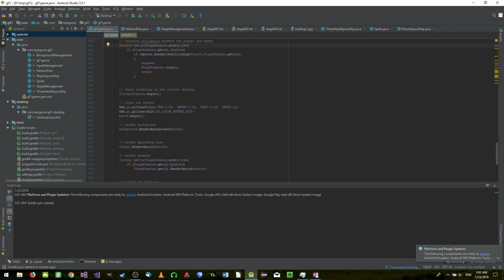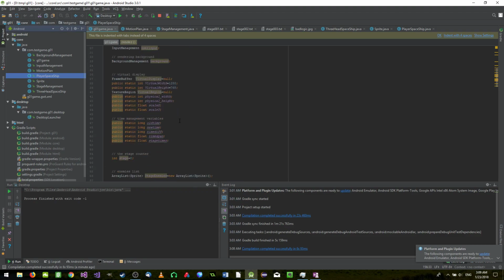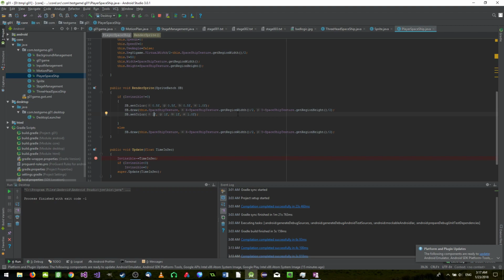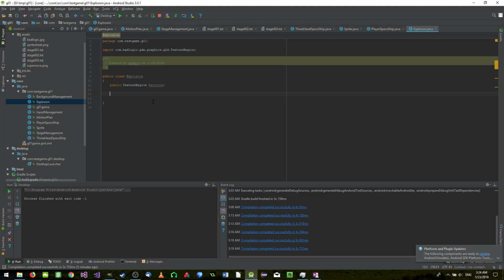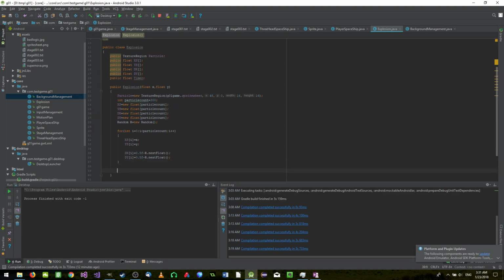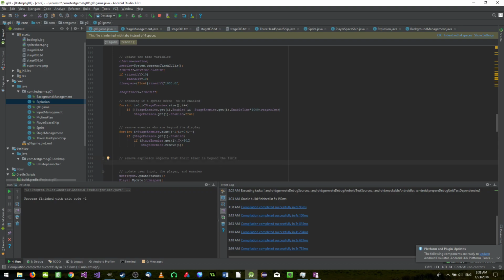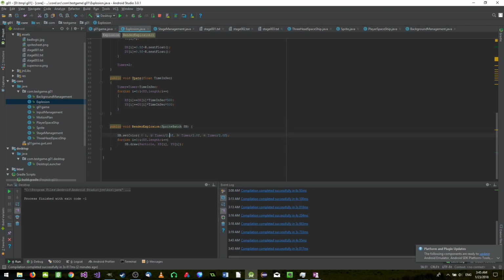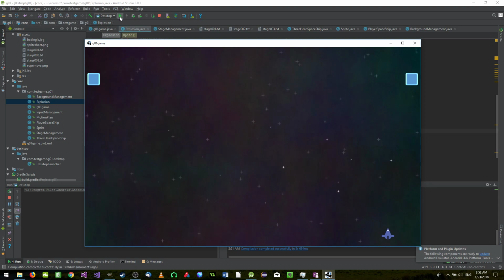LibGDX Spaceship Scrolling Game 14 - Player HP, invincibility, and Particles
In this video tutorial we set player's HP, see how to make the spaceship invincible for a limited period of time and see how to make particles for destroyed enemies.